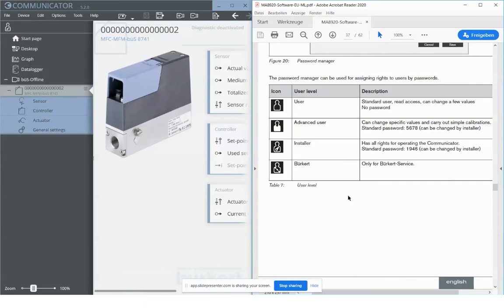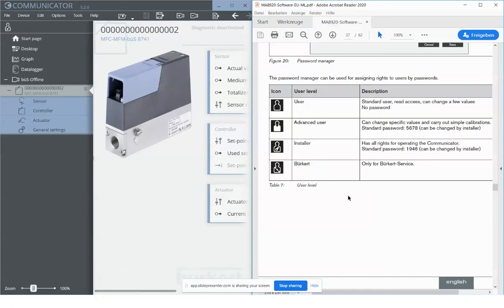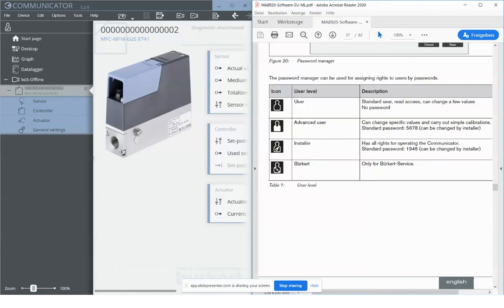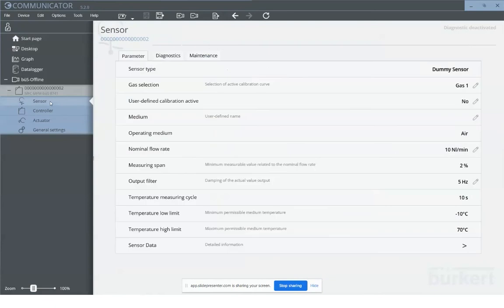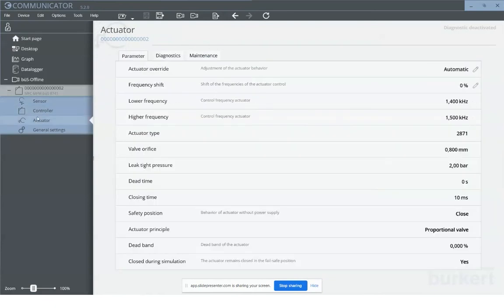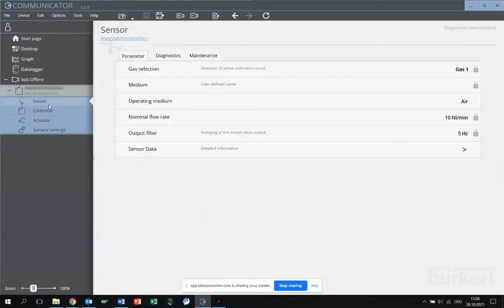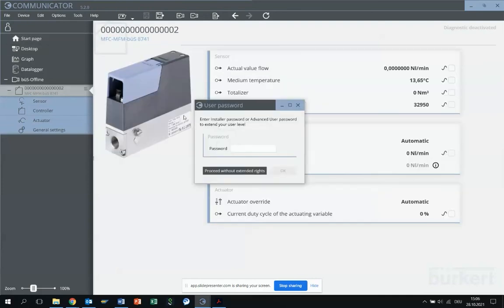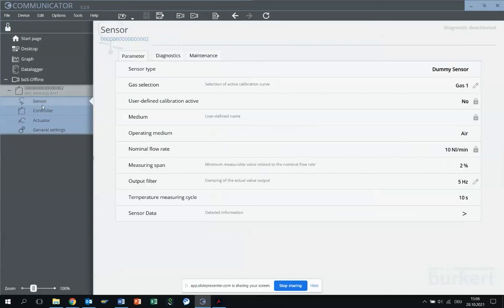Bürkert Communicator: How to navigate between different User-Levels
Different users have different rights, but which user has which rights and how you navigate between them?
In the communicator, a distiniction is made between the following user levels:
- User → Standard user, read access, can change a few values
- Advanced user → Can change specific non-critical values and carry out simple calibrations, protected by password
- Installer → Has all rights for operating the device , protected by password
- Bürkert user → Only for Bürkert-Service
In this tutorial you find out how to navigate between this different User-Levels.